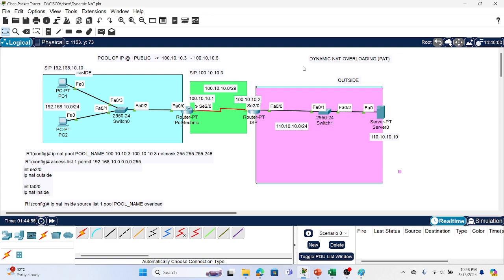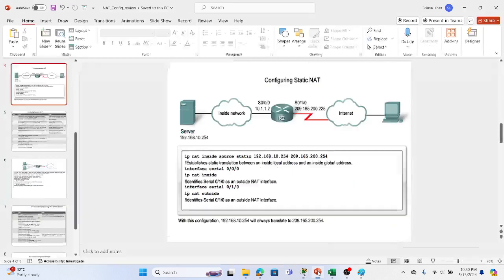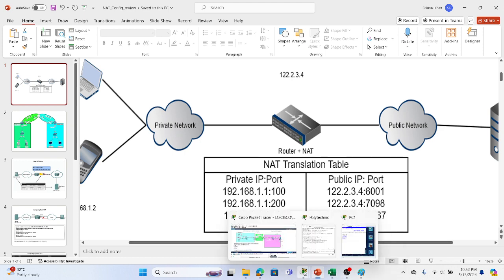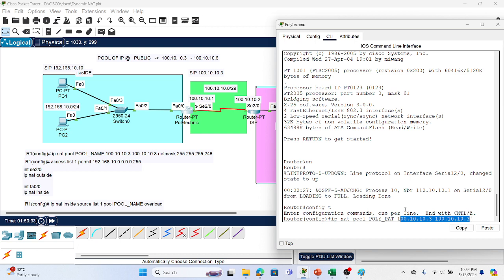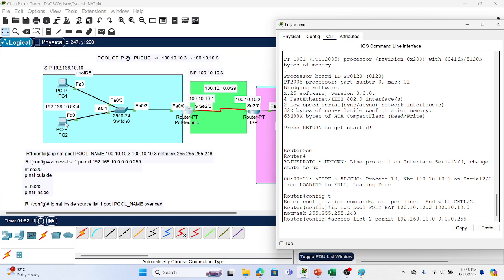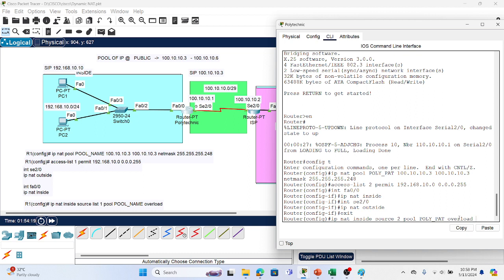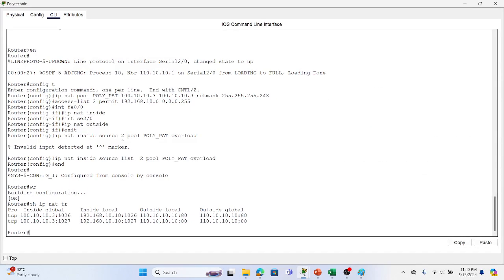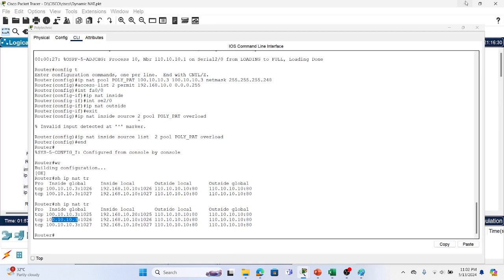PORT ADDRESS TRANSLATION ( NAT)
PORT ADDRESS TRANSALTION ( NAT)